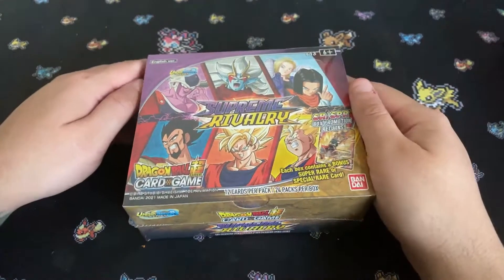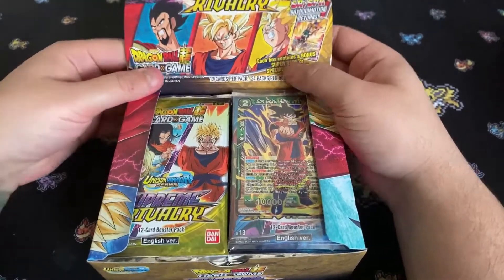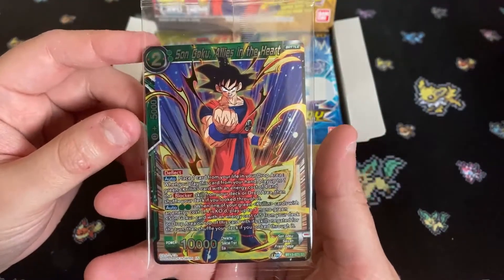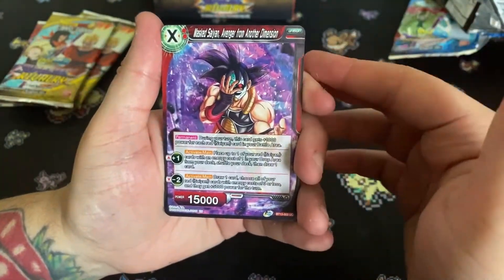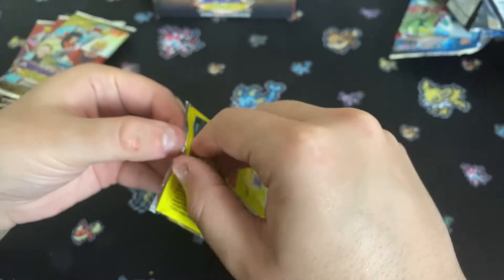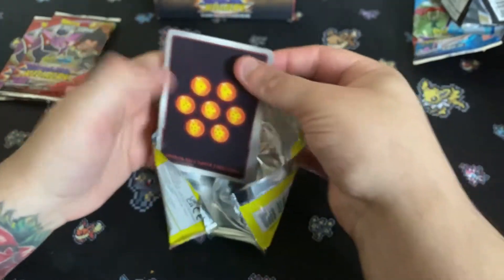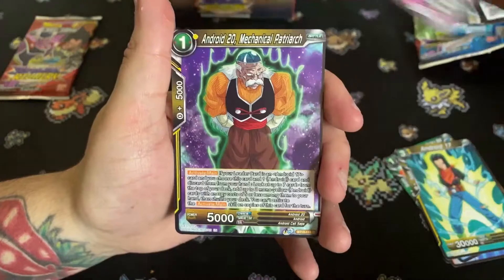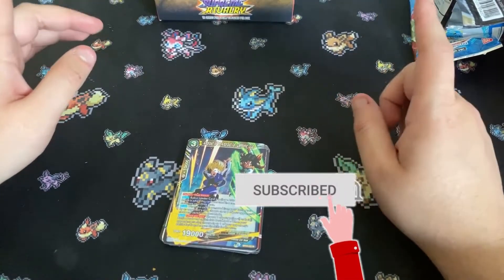Supreme Rivalry Booster Box Opening | Dragon Ball Super Card Game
Today we are opening and unboxing our first packs from the Supreme Rivalry set for the Dragon Ball Super tcg. I hope you guys enjoy this dsupreme rivalry booster box opening! Dragon ball super, and dragon ball in general, is a very nostalgic franchise to me so I was excited to open up this booster box! Let me know if you guys enjoy the video!

Peace!